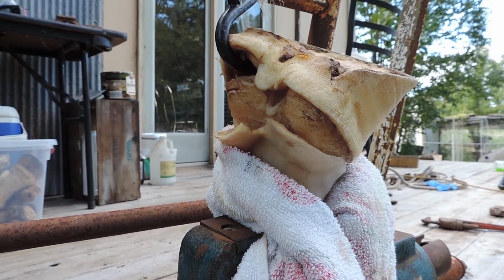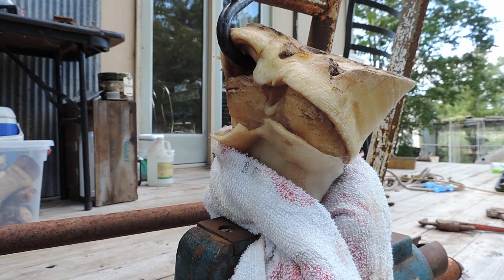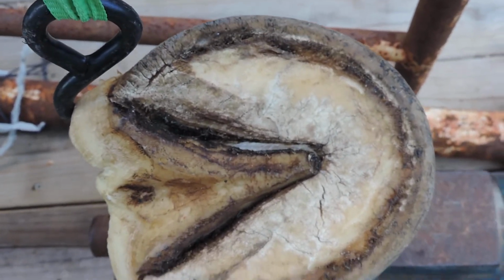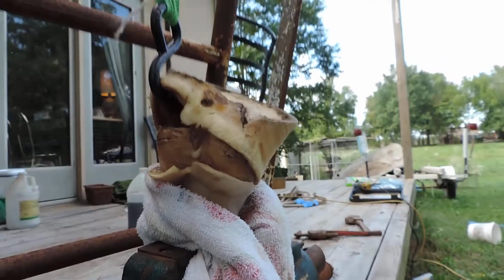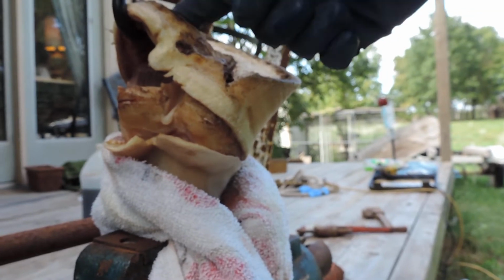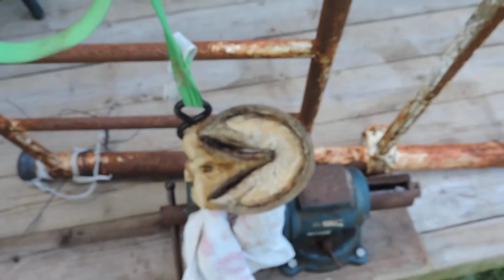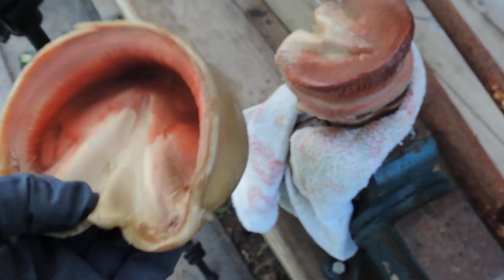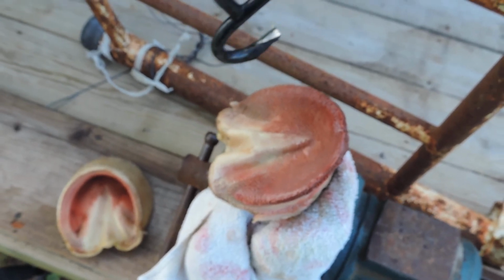Hoof Capsule Removal 1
How to remove a hoof capsule